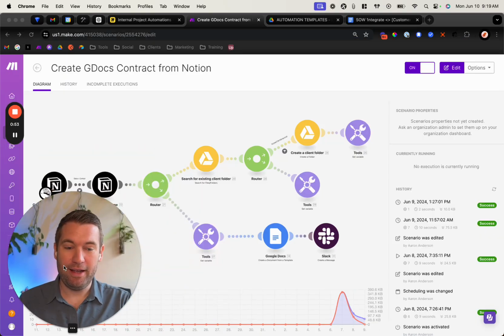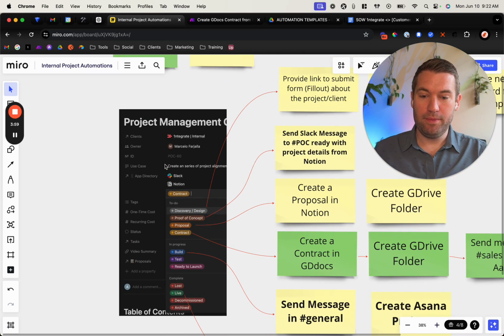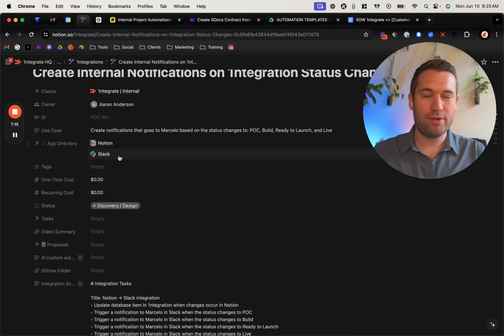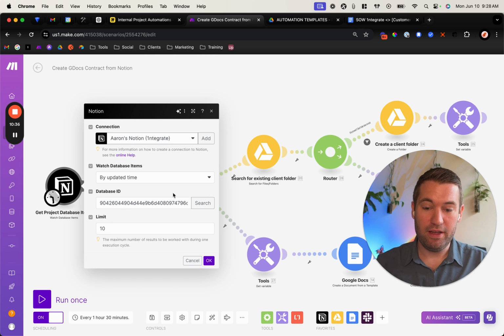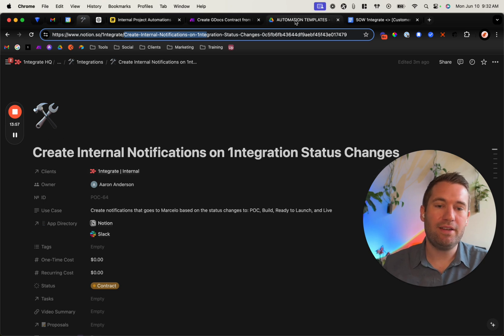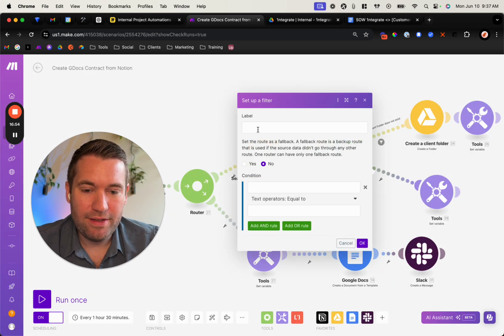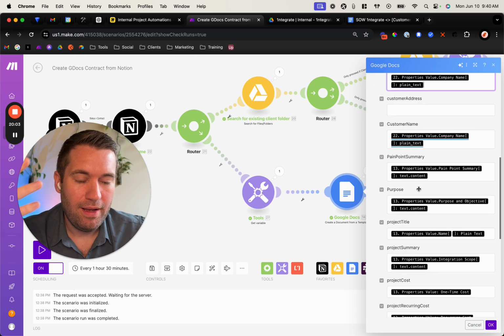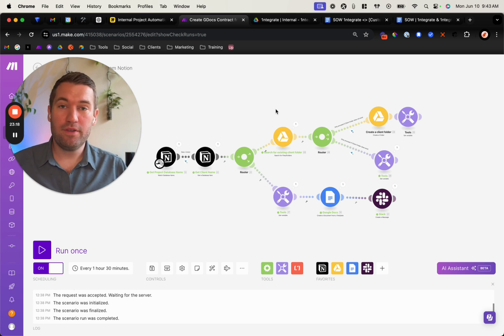How To Create SOW Contracts In Seconds With Notion AI And GDocs in Make.com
GET ALL AUTOMATION BLUEPRINTS HERE FOR FREE ⤵️

VIDEO SUMMARY ⤵️
Hi everyone! It's Aaron from AaronAutomates. In this video, I'll show you a game-changing method to save at least three hours on every new project contract using Make.com. We'll integrate Notion, Slack, and Google Drive to streamline your contract creation process. Whether you're a freelancer, project manager, or small business owner, this tutorial will help you automate and simplify your workflow.

AARONAUTOMATES SUMMARY ⤵️
I build automations to help teams increase revenue, save time, and do more with less! Learn how to build a seamless integration ecosystem to connect your apps, automate repetitive tasks, and make you successful.

I BUILD CUSTOM INTEGRATIONS! TELL ME ABOUT YOUR USE CASE ⤵️

WHY ME?
If this is your first watch—hi, I’m Aaron! TLDR: I’ve spent over a decade building automated systems that save businesses time and money. At 1ntegrate, we specialize in creating custom automation solutions that deliver real-world success. This channel is all about sharing practical automation strategies and helping you transform your business operations.

I hope these videos inspire you to automate your processes, reduce manual work, and achieve greater efficiency. Thanks.